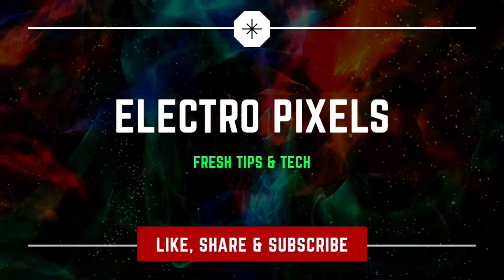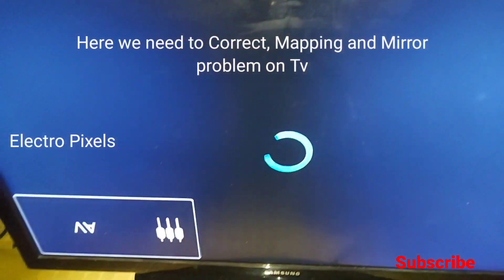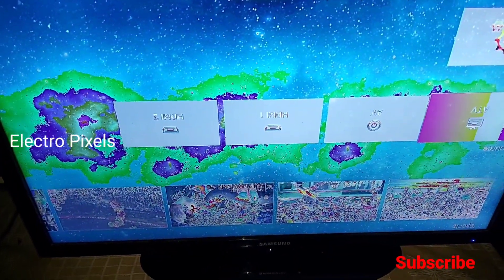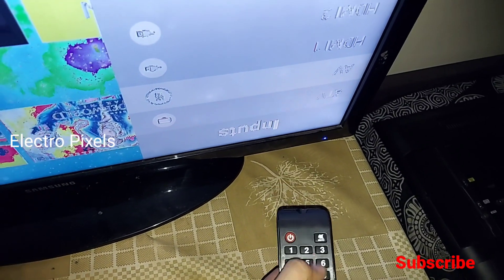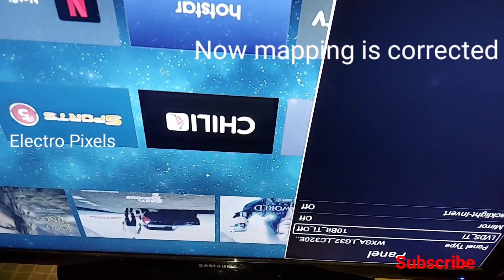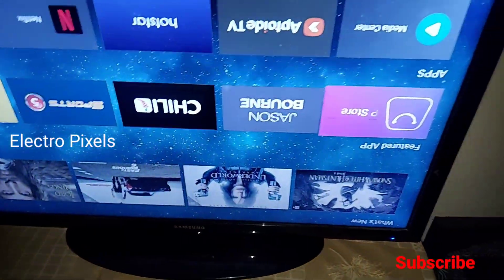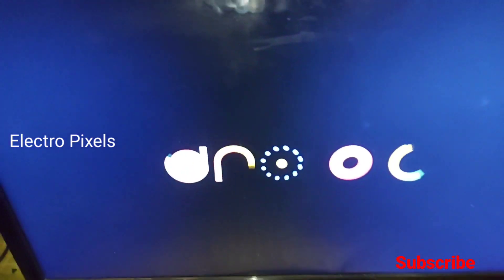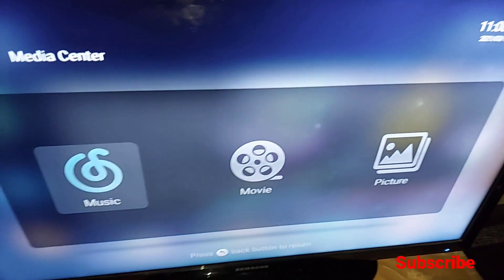How to Setup Install S368LA1.5 Universal Android Motherboard Mapping,|Display Mirroring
This Video is About How to SetupInstall S368LA1.5 Universal Android Motherboard Mapping,|Display Mirroring |
|This video is Regarding
How to Install S368LA1.5 Universal Android Motherboard All Information||Android Board Demo.||

This : Video is Regarding The New Universal S368LA1.5 New Universal Android Tv Motherboard All Information.It support's 24 inch to 55 inch Led Tv

How_to_Convert_any_Normal _Led_TV_to_Android
This is the latest universal combo mother board with inbuilt firmware and and coding resolution change support.